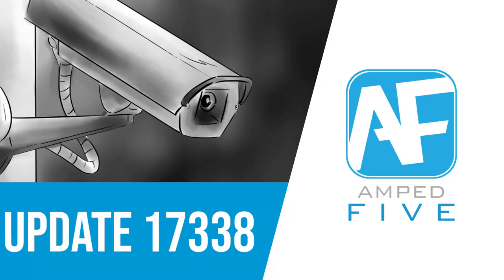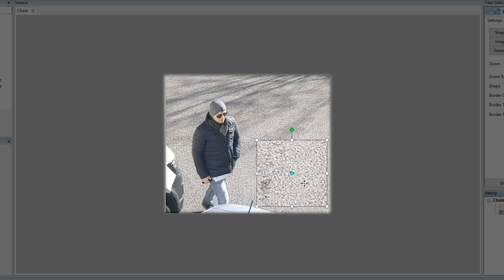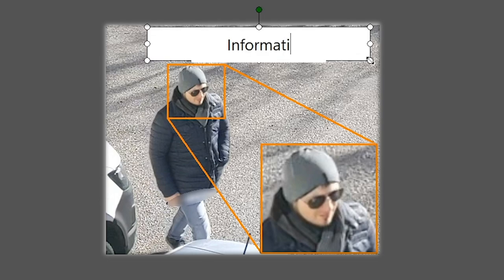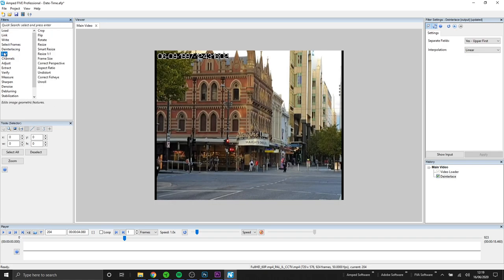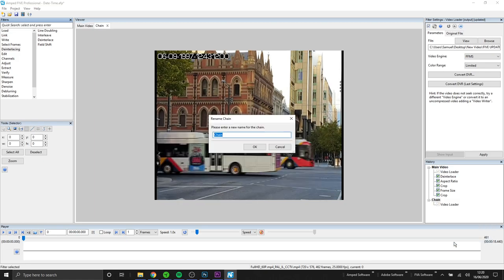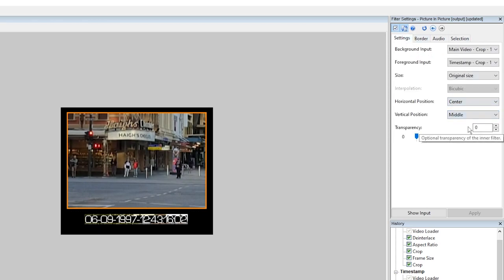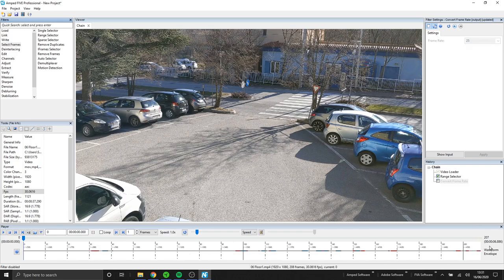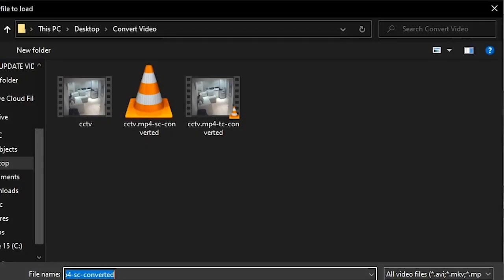Amped FIVE Update 17338: Annotate, Picture in Picture, Convert Frame Rate and More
Introducing new filters including Annotate to draw annotations over a video or image, Picture in Picture to display an image or video on top of another, and Convert Frame Rate to change the frame rate of the video without altering the playback speed. This update also includes new H.264 quality and more.